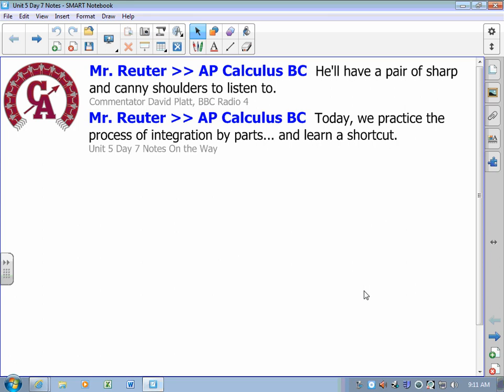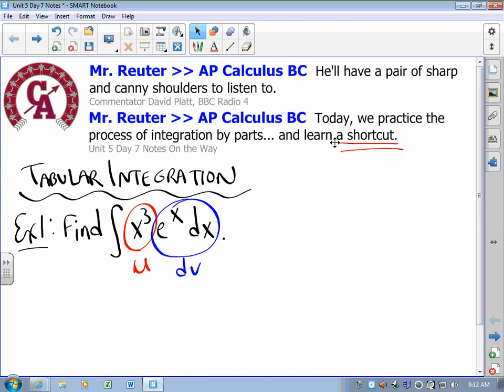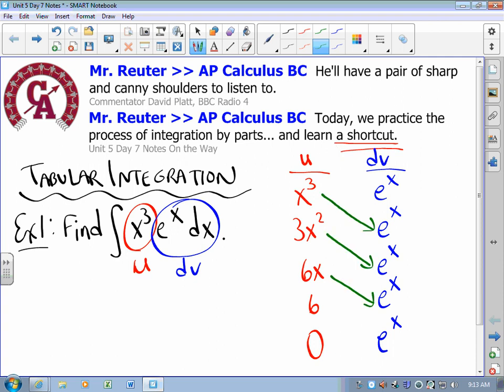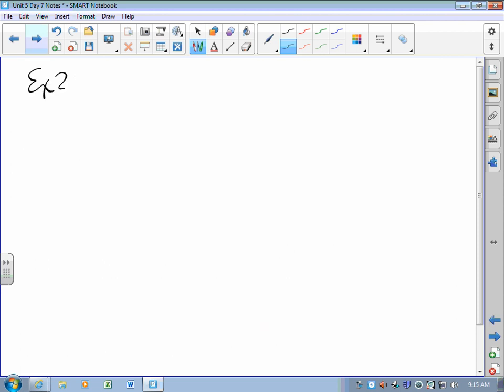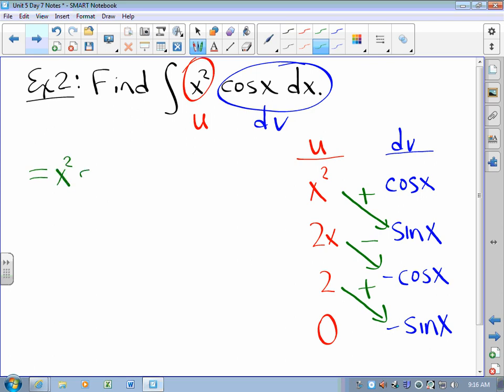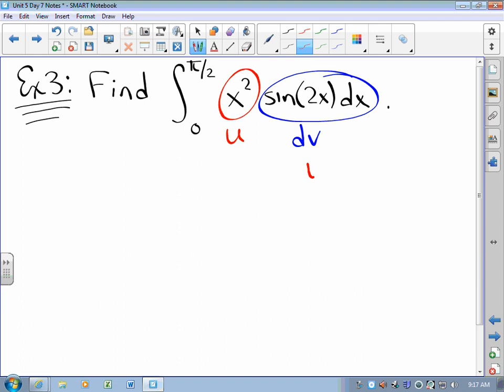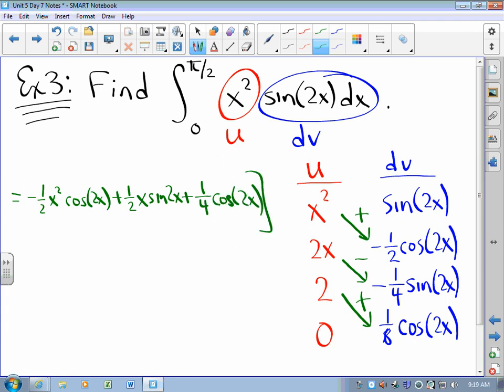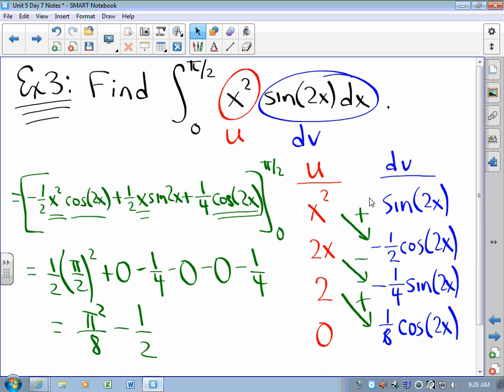CA Calculus BC Video Lesson 5-7 Tabular Integration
This lesson looks at a process that shortcuts integration by parts in situations where the process would have to be repeated several times.